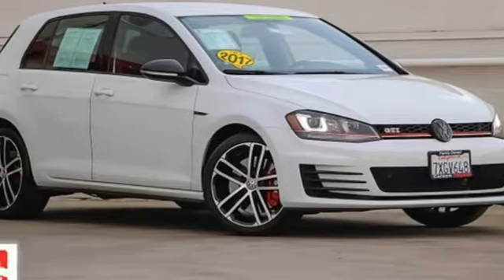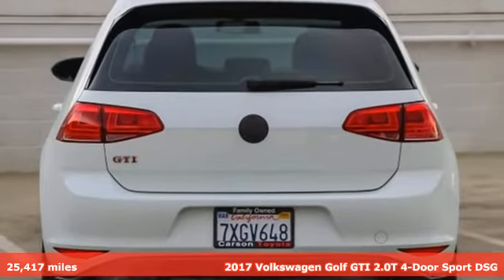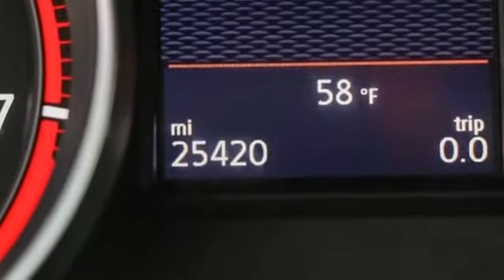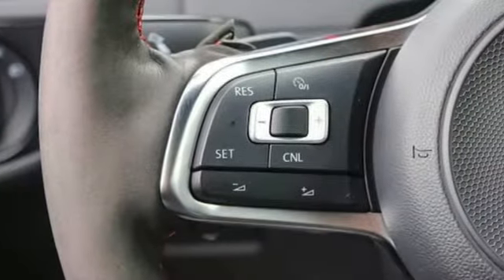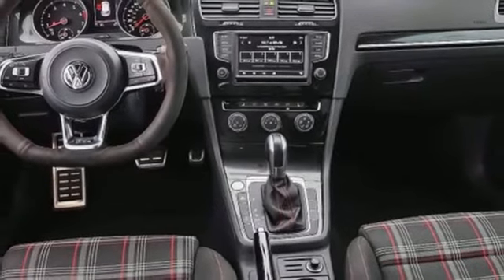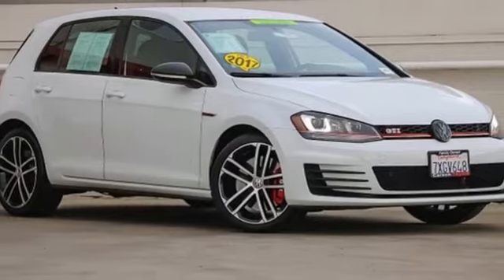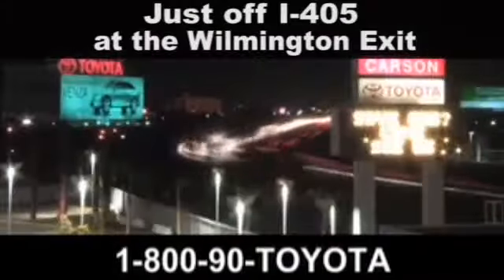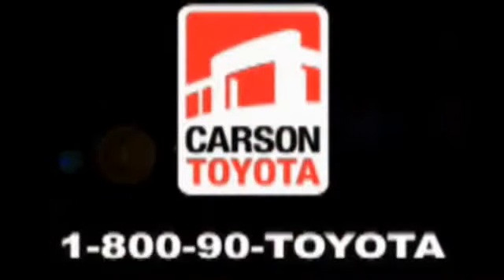Used 2017 Volkswagen Golf GTI Carson, CA #91927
Year: 2017
Make: Volkswagen
Model: Golf GTI
Trim: Sport
Engine: 4 Cyl. 2.0 L
Transmission: Automatic
Color: White
Mileage: 25417
Stock #: 91927
VIN: 3VW447AU4HM044881

Address:
1333 East 223rd Street